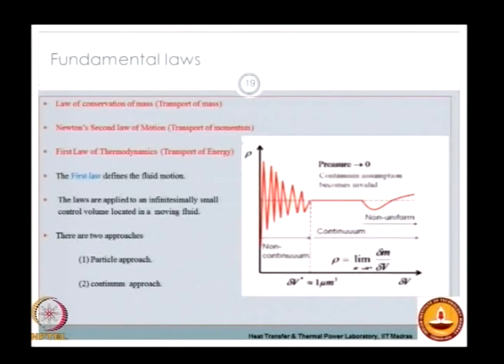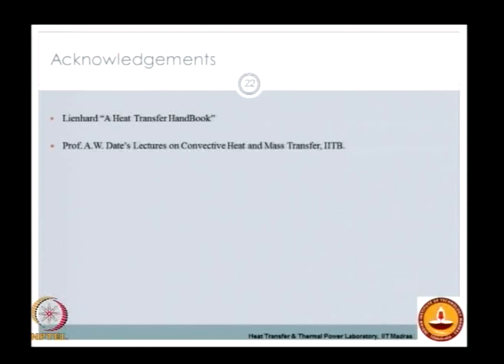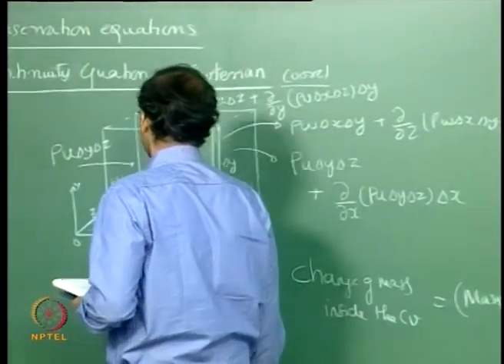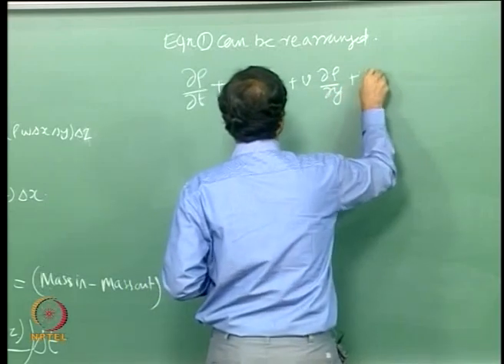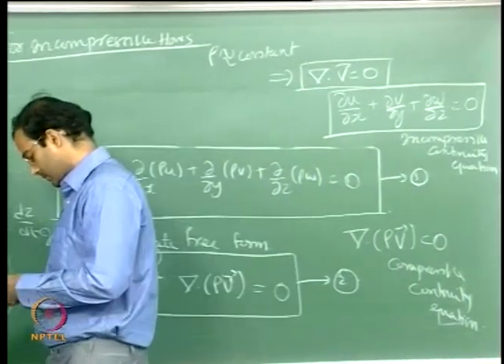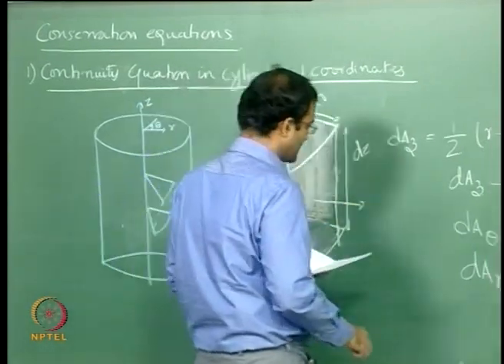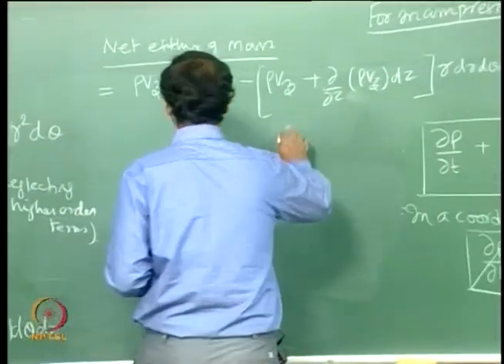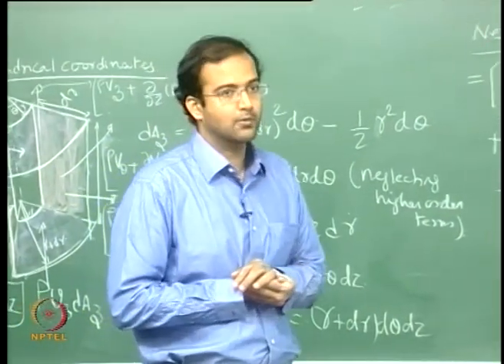Lec 03: Continuity Equation